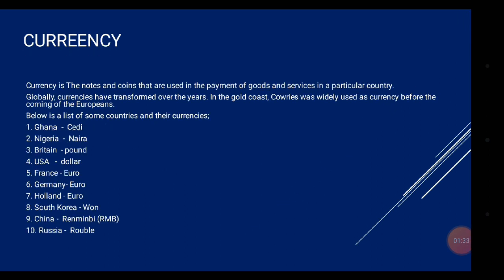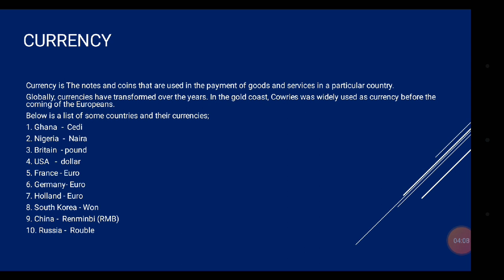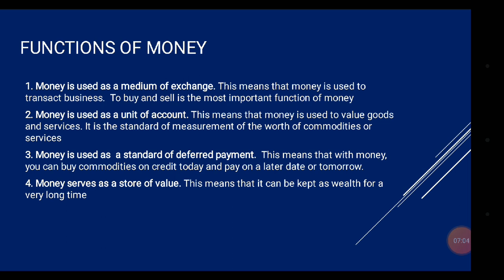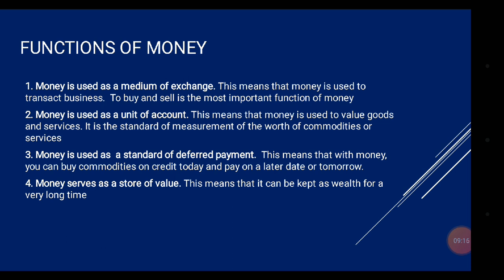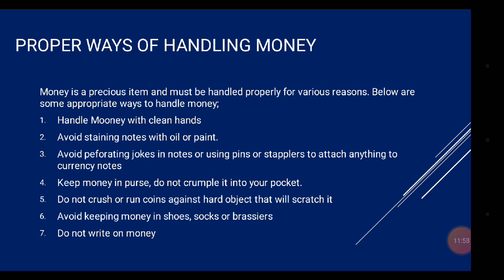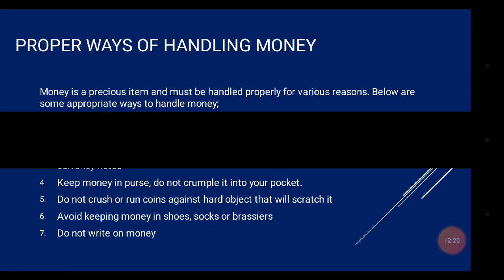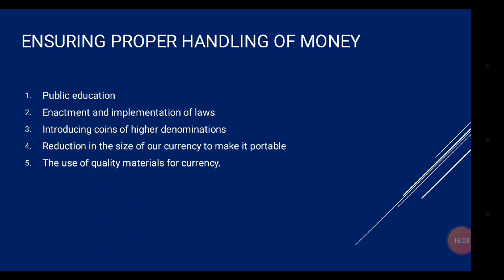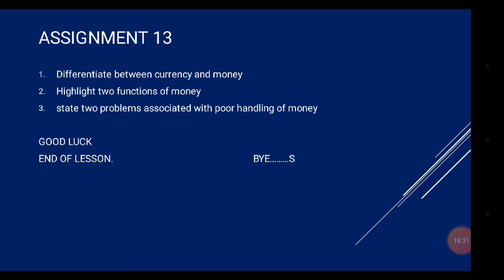FORM 1 SOCIAL STUDIES 13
Lesson on managing your finances